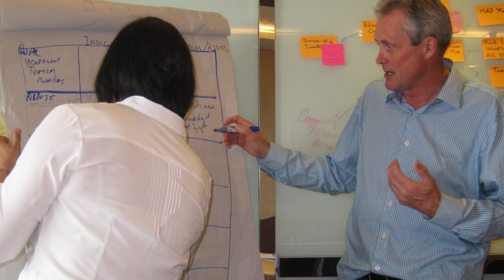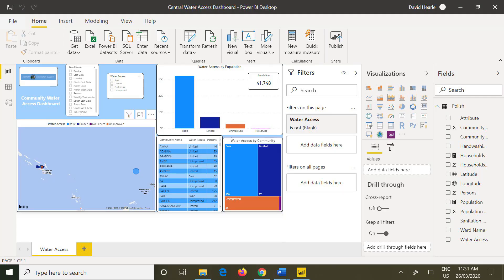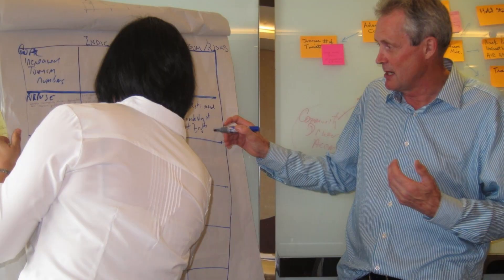Adjusting and Learning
Monitoring and Evaluation, commonly referred to as M&E, is critical to gauge the success of a project. M&E assesses the fidelity of the project’s activities to its theoretical framework, determines if a project achieved its intended outcomes, measures the potential sustainability of a project for future implementers, and a variety of other uses depending on the data captured.

An M&E system is only as strong as the planning put into developing it. Not having a theory of change or a logic model for example, hinders one from having a functional M&E system that can provide learning opportunities for all.

Other factors include:
- Not engaging key stakeholders at the onset of the project
- Not utilizing technology for real-time data collection efforts
- Not collecting the right data or having clear, measurable indicators
- Not having project implementers that are comfortable with interpreting data

A culture of learning as part of an M&E system begins at the onset of the project with clear leadership that supports the use of a strong M&E system.

As negative data carries a connotation of poor performance, it is imperative not to imply blame but support in areas where the project is weakest.

Ideally, a real-time data collection system promotes frequent use of data collection, analysis, and reporting efforts where project course corrections can occur swiftly.

Additionally, data dissemination to project staff and the general public externally promotes a culture of transparency, and internally promotes a data-centered culture of learning.

There is a plethora of ways in which one can engage partners, recipients and the community at large for lessons learned, course corrections within the project, and advocacy.

 Qualitative and quantitative data are equally important to monitoring the success of a project.
Presenting posters of statistical analyses and leading data walks can help guide attendees through the quantitative analyses conducted.

Furthermore, presenting the findings of qualitative data (e.g. surveys, key informant interviews, photovoice) can encourage dialogue around lessons learned.

Finally, to ensure accountability, forming community-centered committees guarantees ethical, fiscal, and programmatic needs are in order.

M&E findings should be presented intermittently – not just at the end of a project.

Quarterly presentations of process, output and some outcome indicators permit project implementors to make swift adjustments to the project when needed.

Findings from output indicators measuring the fidelity of the project to its theory of change, initial findings of the outcomes, and the effectiveness of conducting the project should be distributed to stakeholders frequently to pinpoint gaps in the project and to develop immediate course of action.

Evaluation findings and recommendations can be responded to in a few ways. Developing an action plan, publishing findings in a peer-reviewed journal, or writing a manual based on the findings all ensure sustainability for future implementors of the project.

This formal knowledge sharing solidifies a learning culture within the project. It is important to note, knowledge sharing is always preceded by community buy-in. Engaging with key stakeholders, making data findings easily accessible and legible, and providing frequent updates help to encourage knowledge sharing and learning opportunities.